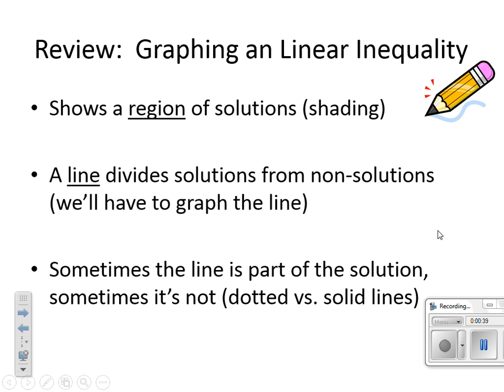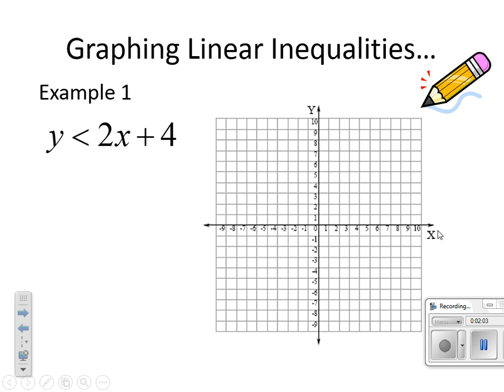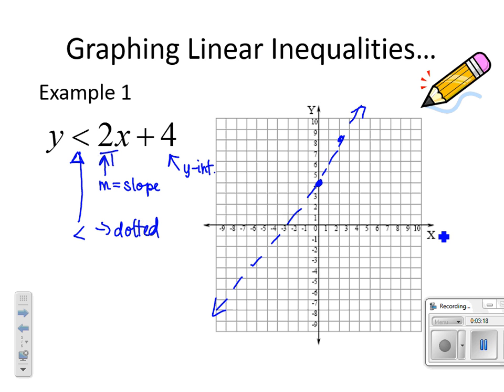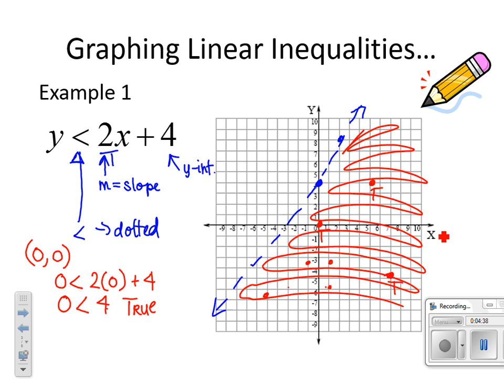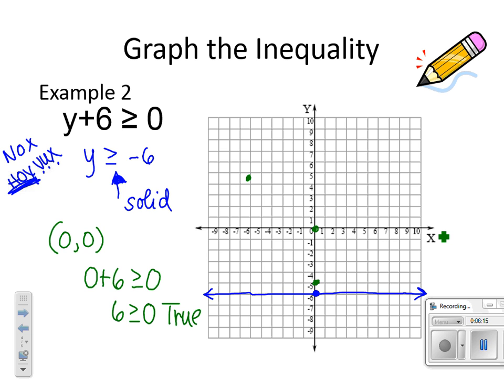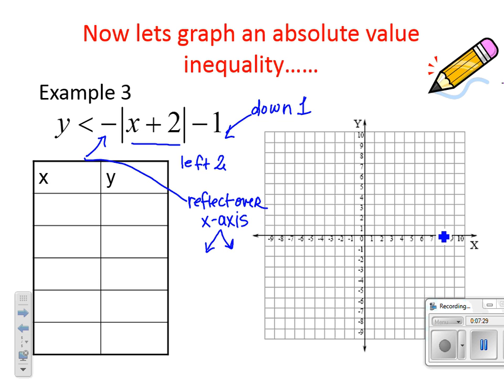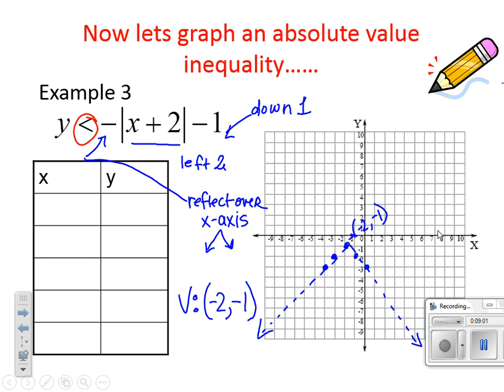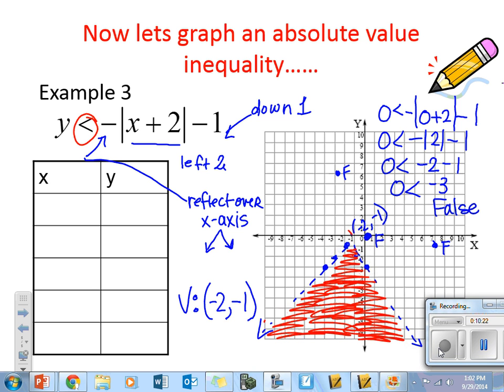graping inequalites linear and abs value